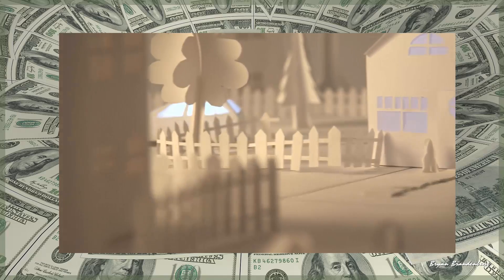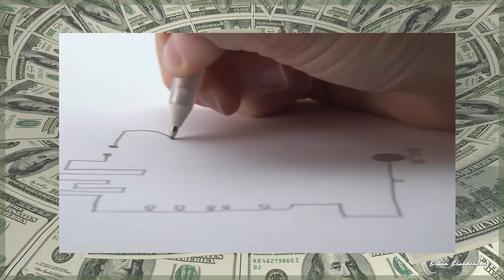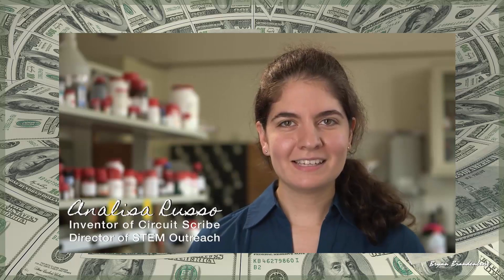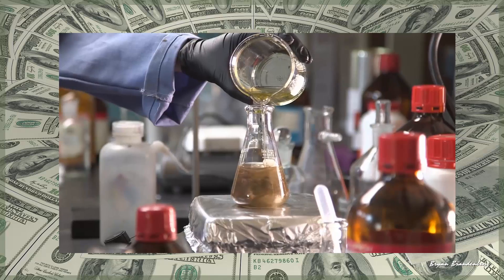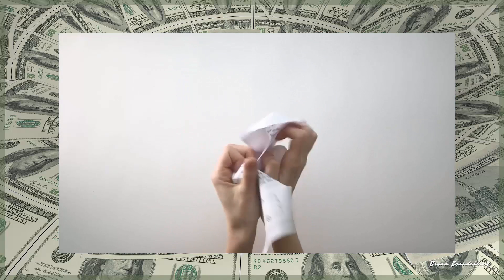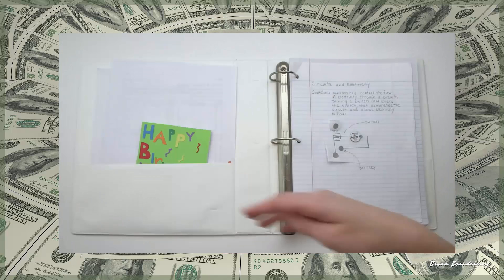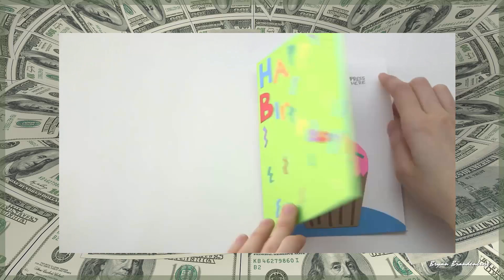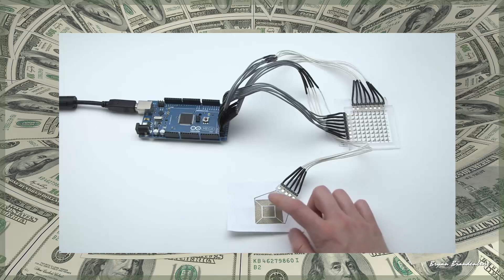Circuit Scribe Draw Circuits Instantly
Circuit Scribe is a rollerball pen that writes with conductive silver ink. It makes creating circuits as easy as doodling.
This Magical Pen Can Draw Circuits That Conduct Electricity Instantly